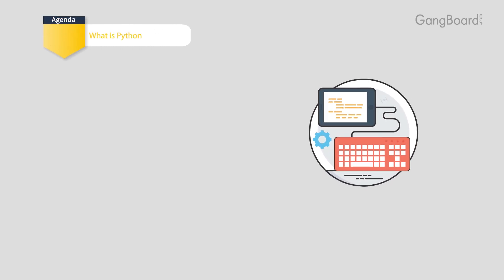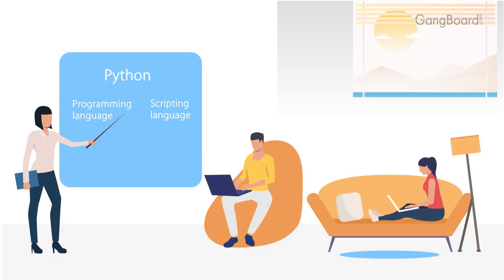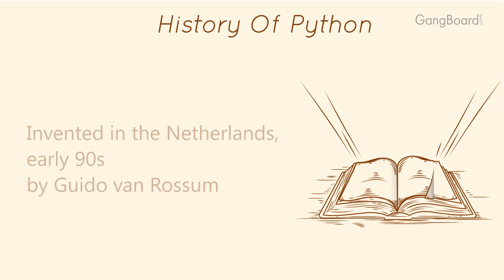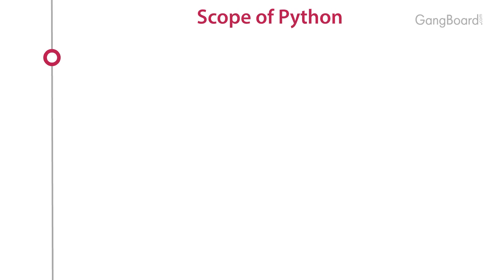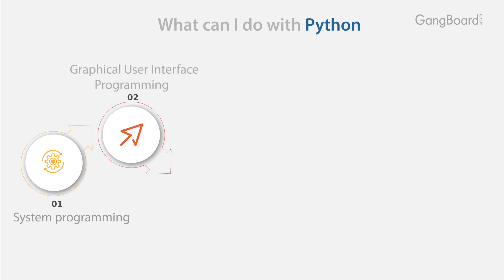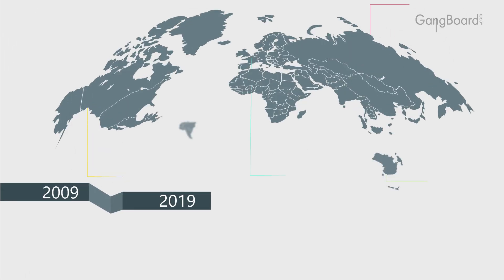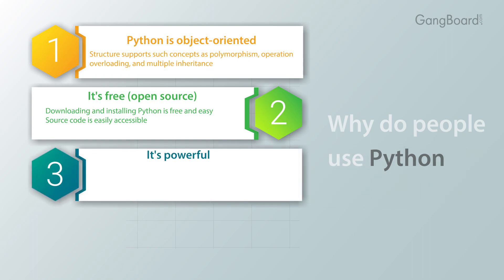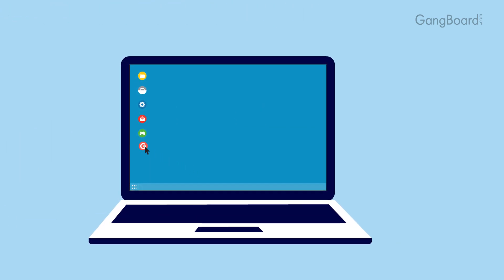What is Python? | History of Python | Scope of Python | Python Installation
Python is a functional programming language for utilizing in small or large-scale applications. Python is an illustrated, object-oriented, high-level programming language with dynamic semantics. High-level integrated data structures, as well as dynamic scripting and dynamic linking, make it very attractive for Rapid Application Development, as well as its use as a programming language or glue to connect existing components.

Simple and easy to learn Python syntax emphasizes readability and thus reduces program maintenance cost. Python supports modules and packages, which encourage program modularity and code reuse. The Python interpreter and the comprehensive standard library are available in either source or binary format free of charge for all major platforms and can be distributed free of charge.